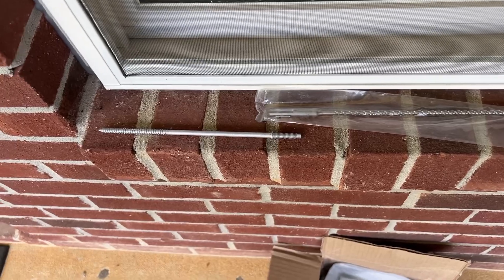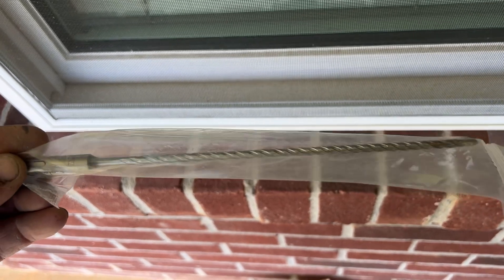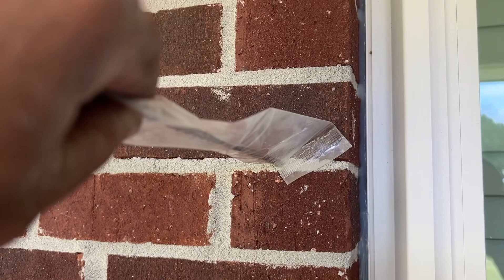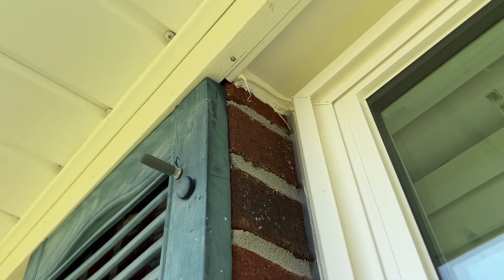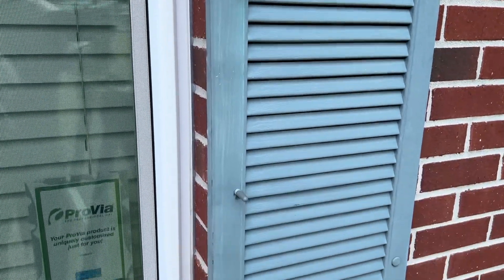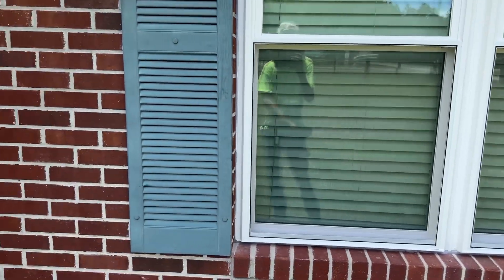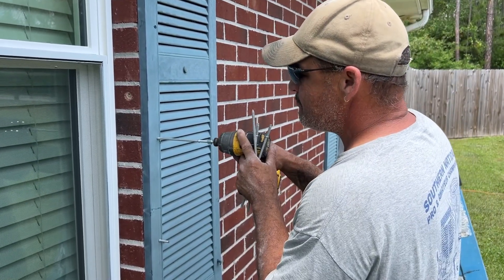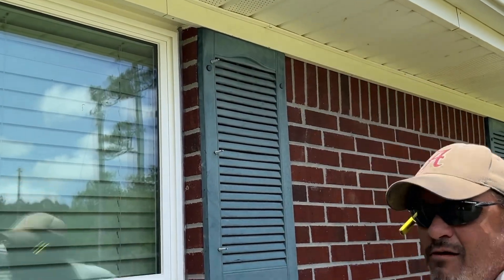Tis Almost The Season...Hurricane Protection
How to install hurricane protection anchors properly